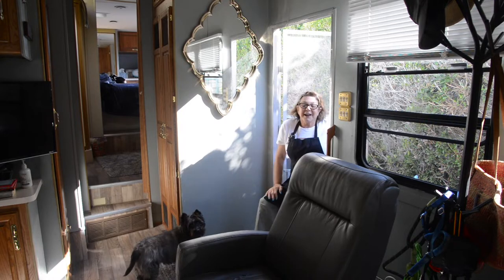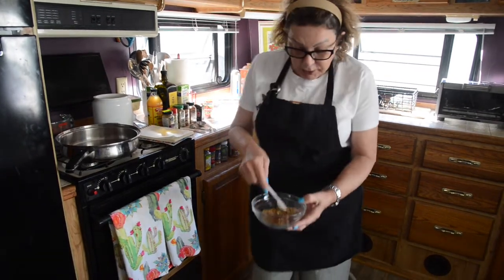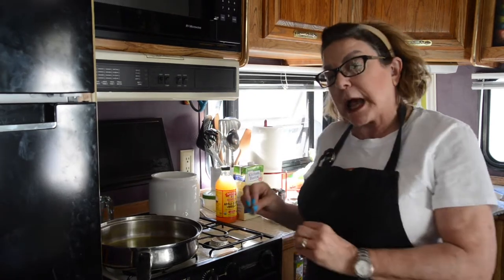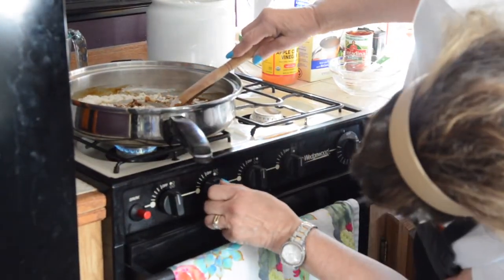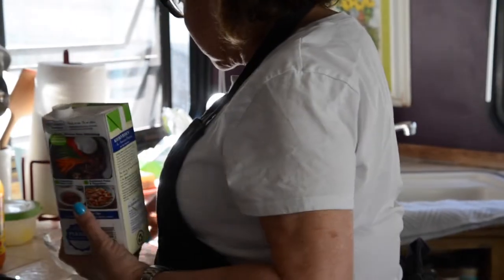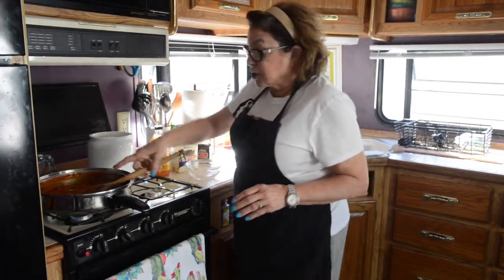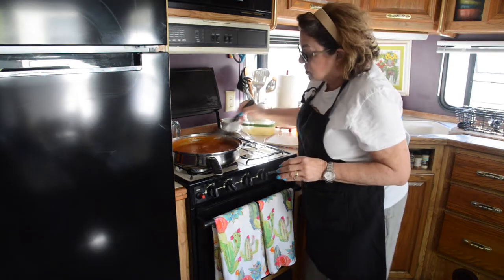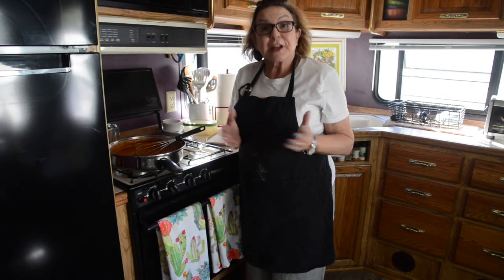Annie Tuvman Cooking in the Trailer Park - Part One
Watch and Learn how Annie makes her delicious spinach and cheese enchiladas with secret sauce from scratch!
Secret Sauce Ingredients as follows:
3 tablespoons olive oil and 3 tablespoons flour. 1 tablespoon ground chili powder (scale back if you don't like too much!) 1 teaspoon ground cumin; 1/2 teaspoon garlic powder; 1/4 tsp. dried oregano; 1/4 tsp. kosher salt (optional.) 2 tablespoons tomato paste; 2 cups vegetable broth. 1 tsp. apple cider vinegar or distilled white vinegar. Freshly ground pepper to taste. This recipe makes about 2 cups (16 oz) sauce. You can double it and freeze it or keep in the fridge for up to 5 days.